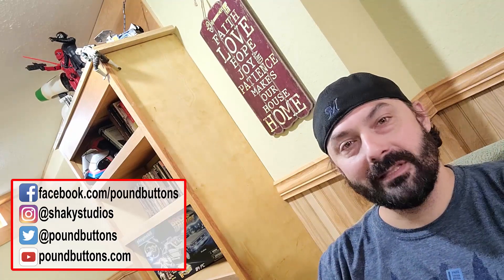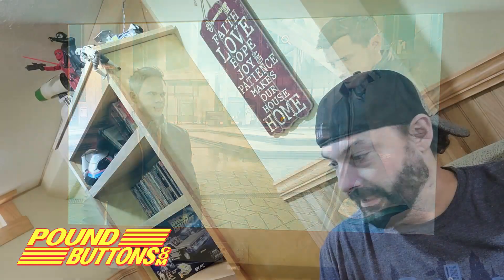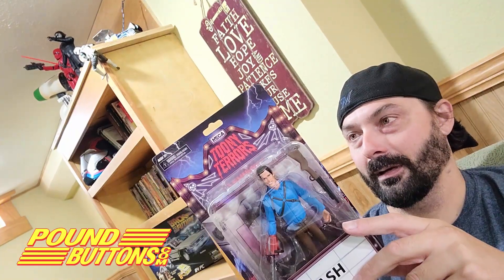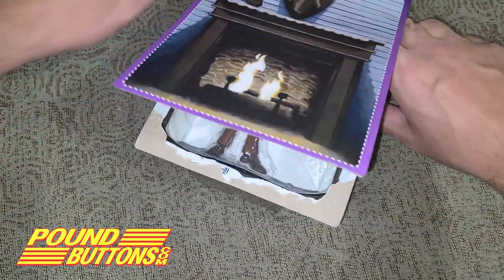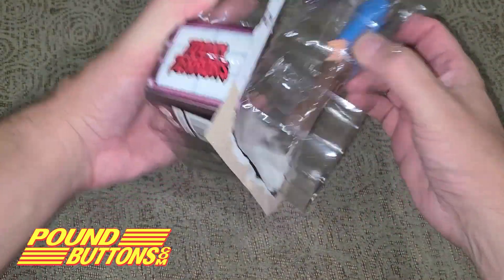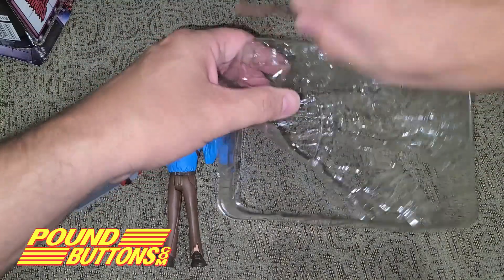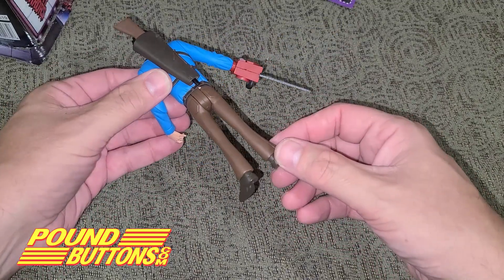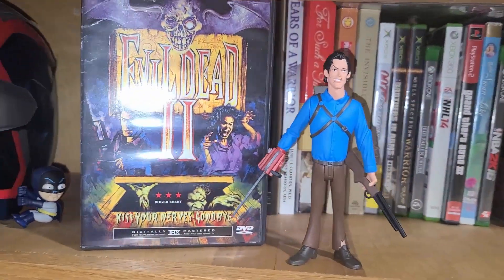Ashley Williams NECA Tooney Terrors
Can you ever have enough Ash.